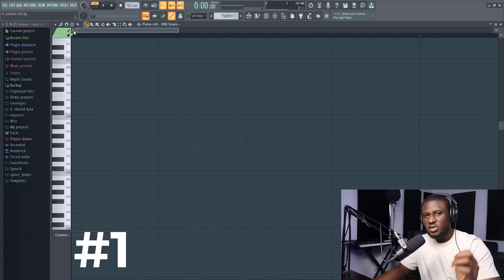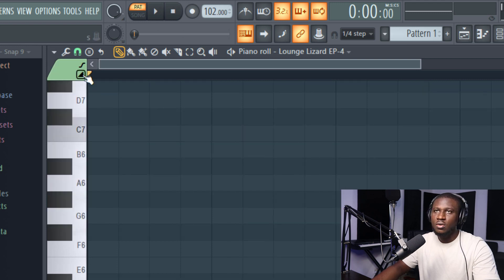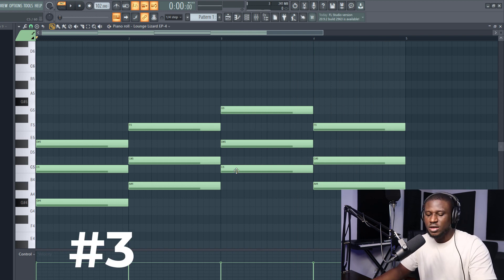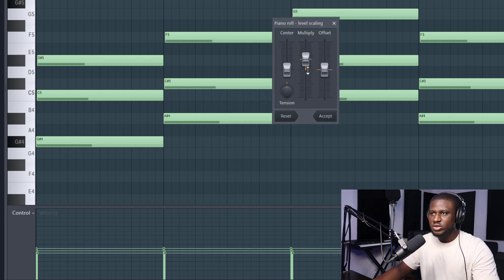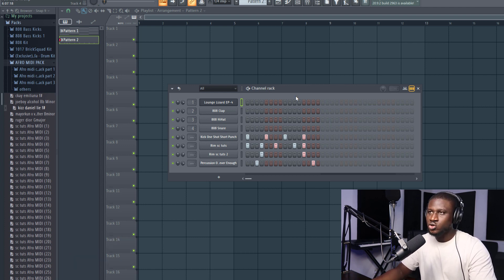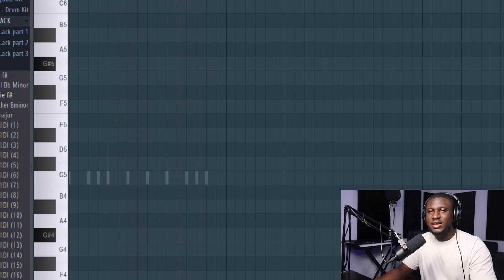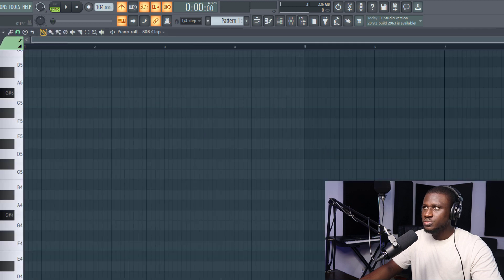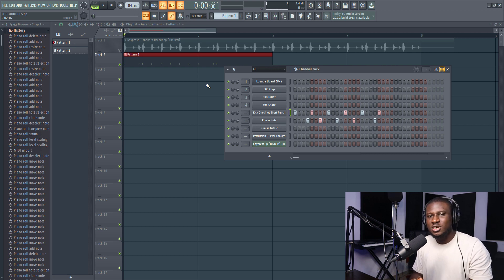How to use fl studio piano roll - 7 Hidden features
Learn How to use fl studio piano roll.
In this tutorial, you will learn how to effectively use the piano roll with its hidden features to make better music.

Timestamp
00:00 - Intro
00:10 - Feature 1
01:05 - Feature 2
03:17 - Feature 3
05:07- Feature 4
06:23 - Feature 5
08:00 - Feature 6
09:05 - Feature 7